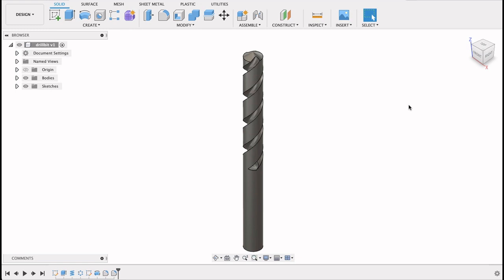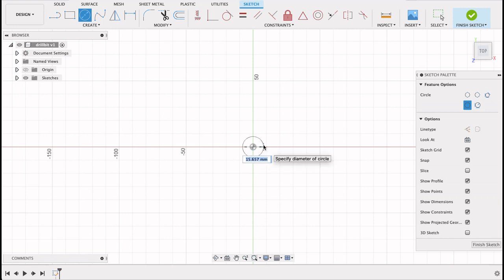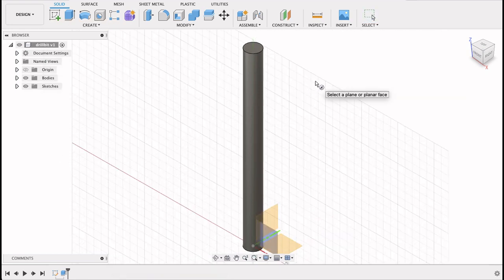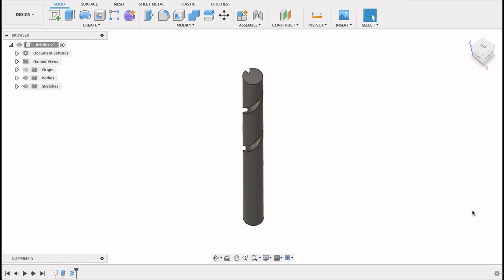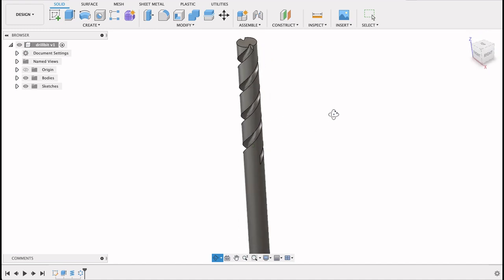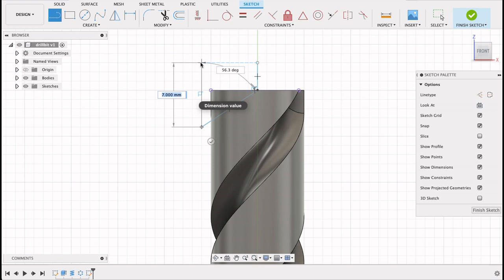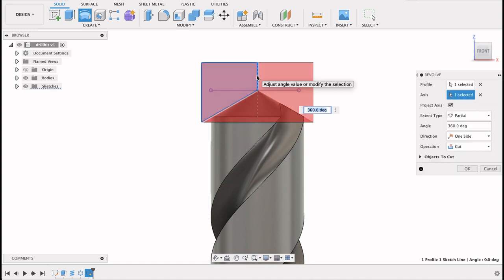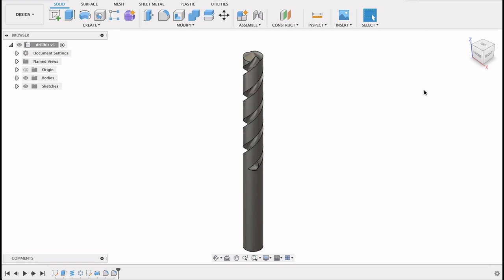Create a 3D Drillbit in Fusion 360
Learn how to use the coil and pattern tool to create a 3D drillbit in Fusion 360.